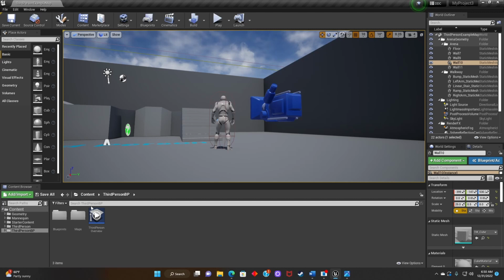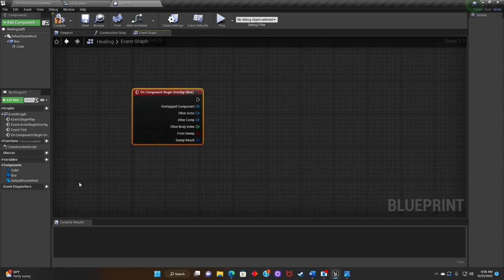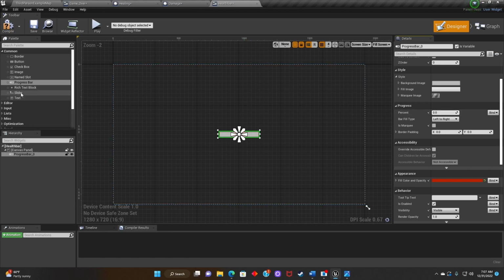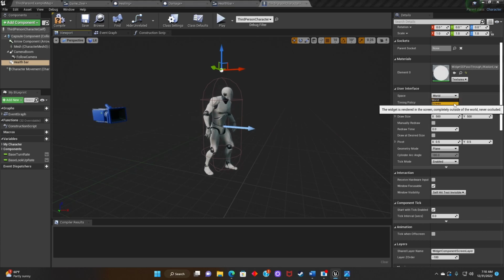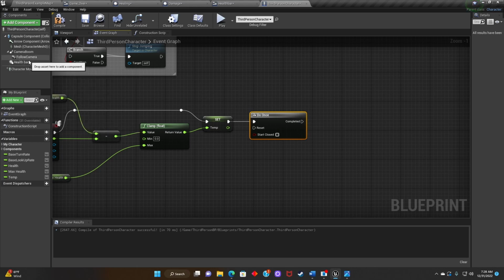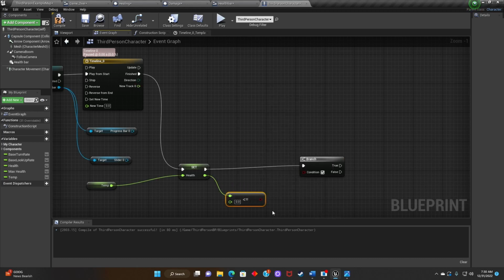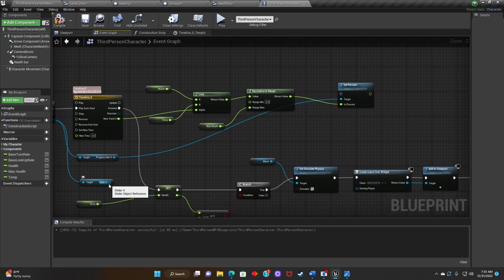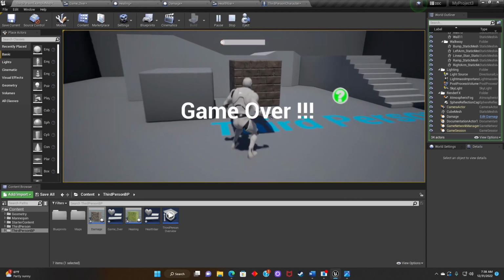Unreal Engine Beginner Tutorial: How to make a Health bar and take damage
Hey y'all here's a quick video on how to make a working health system in your Unreal Engine project.

Hell's Kitchen · Ecstsy

Serotonin

Author: Ecstsy
Composer: Ecstsy